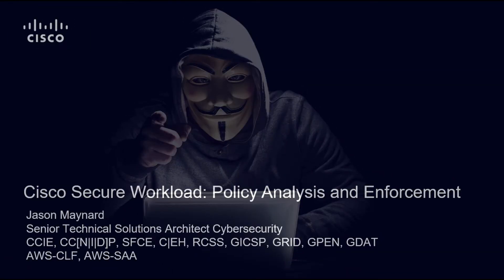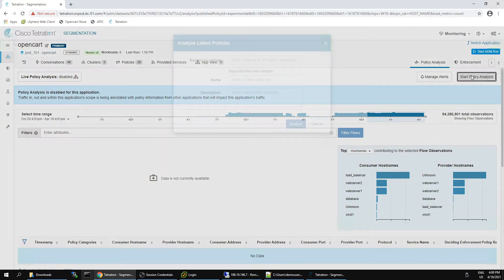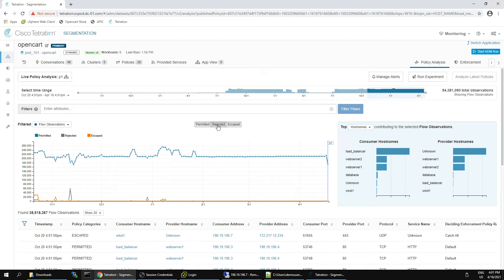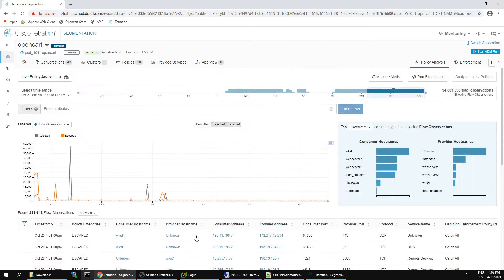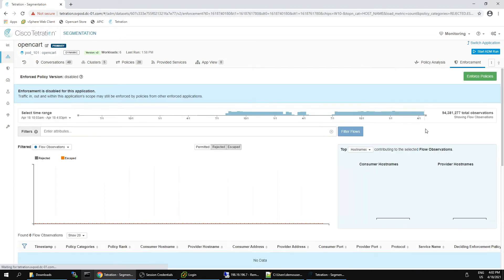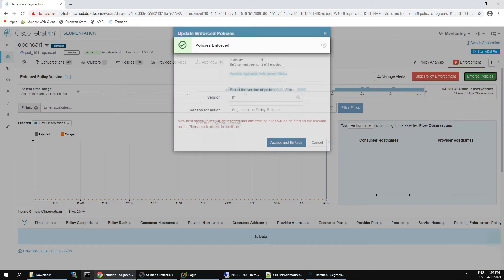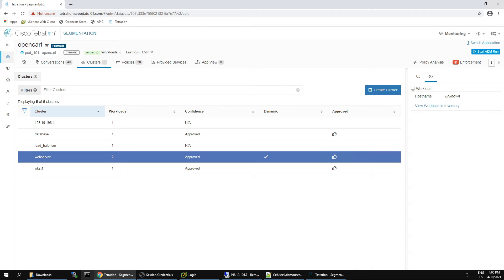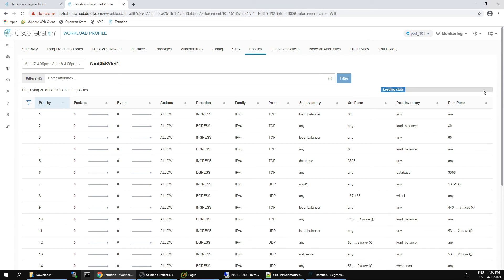Cisco Secure Workload: Policy Analysis and Enforcement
In this video we will leverage policy analysis to determine if our policy meets the needs and whether there are still flows escaping or flows being rejected. Permitted and Rejected flows conform to policy and escaped flows need to be investigated - they either should be rejected or allowed. You can also add controls further upstream to ensure the connection never gets to the host. We will then deploy the policy and test.